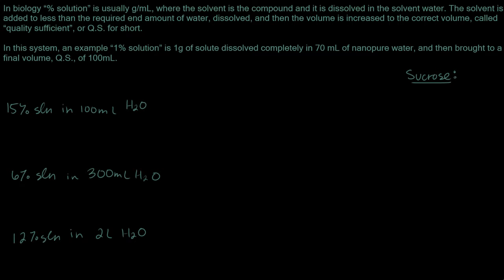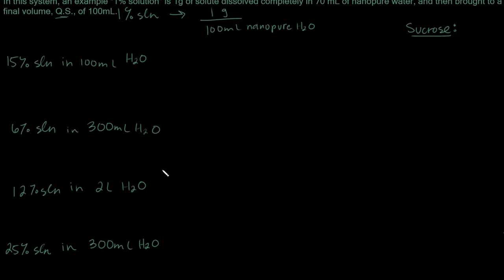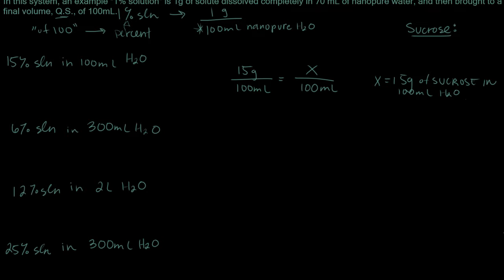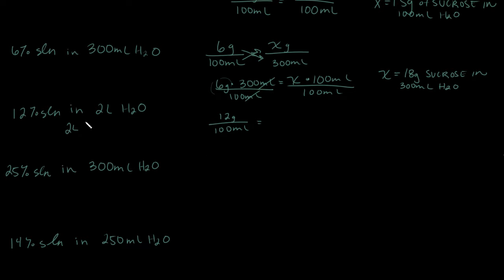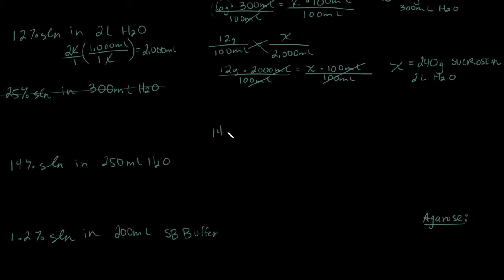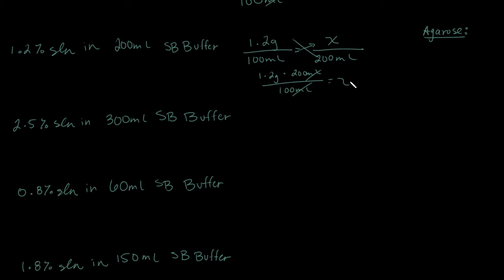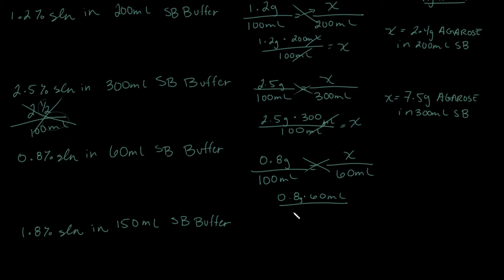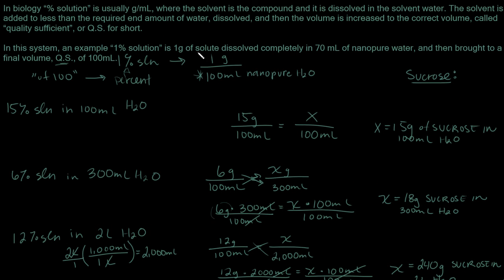Percent Solution Problems - Mass Over Volume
Percent % solution problems in biotech with mass over volume.